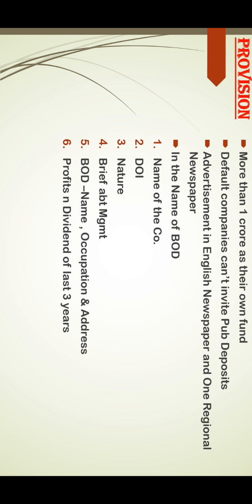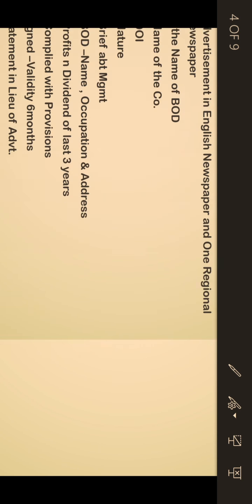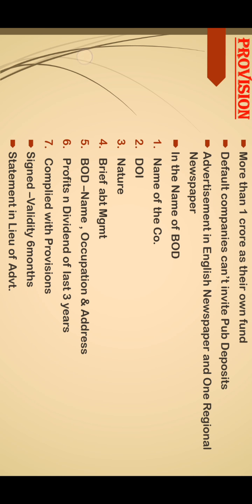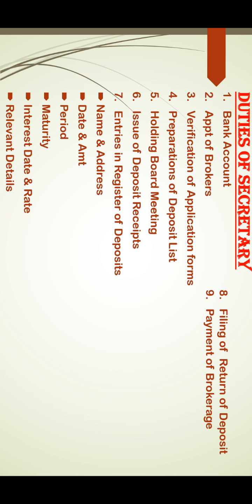Public deposits HSC SP (Secretarial Practice)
This video will help to make quick revision for exams...made as per syllabus of HSC... Keynotes are given for quick study...Stay tune for more videos